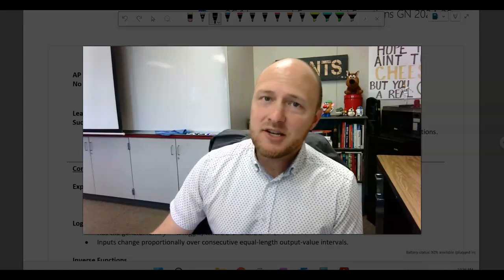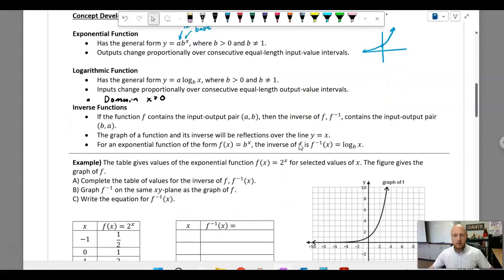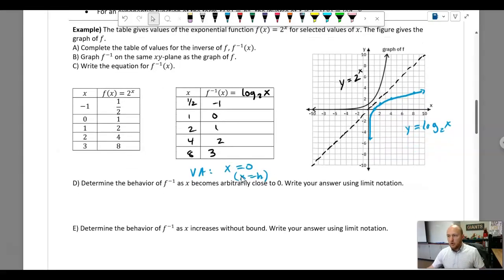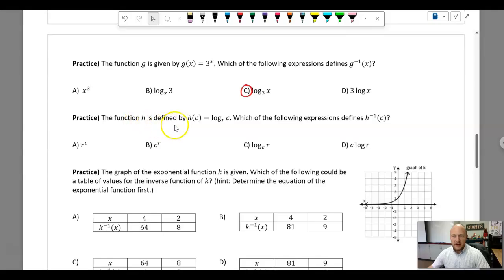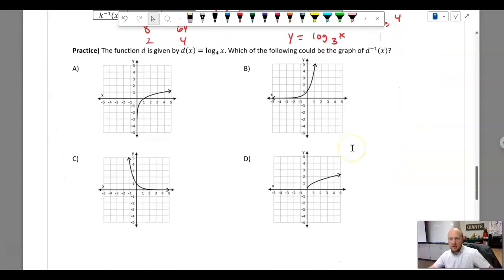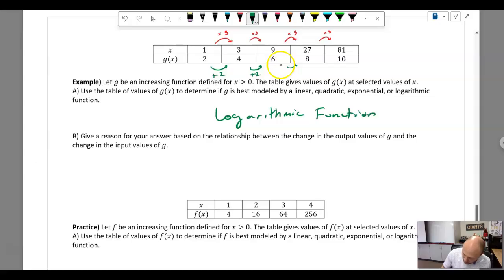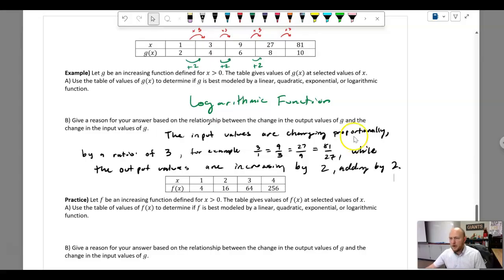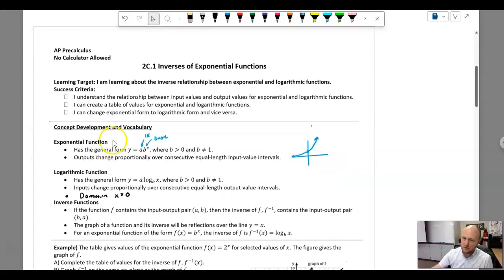AP Precalculus | 2C-1 Inverses of Exponential Functions